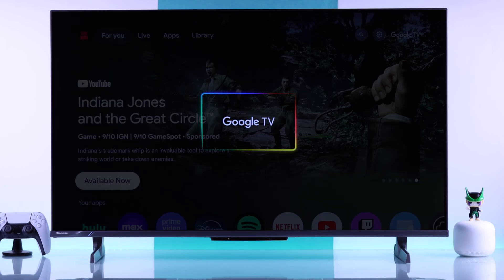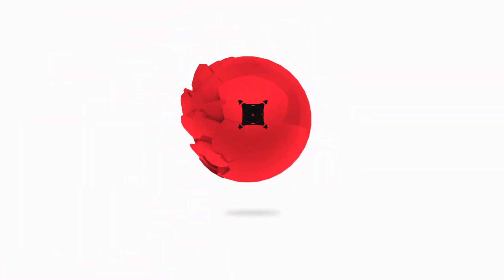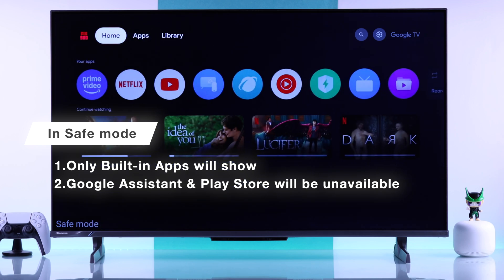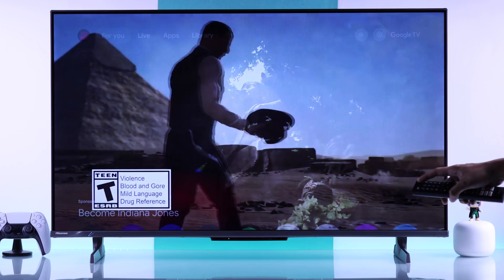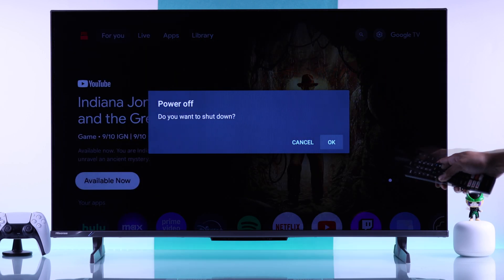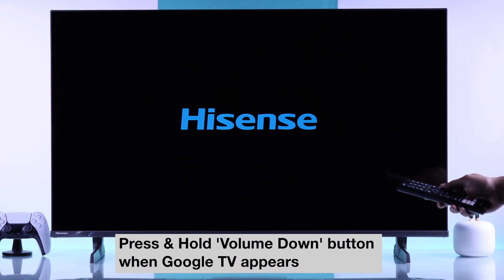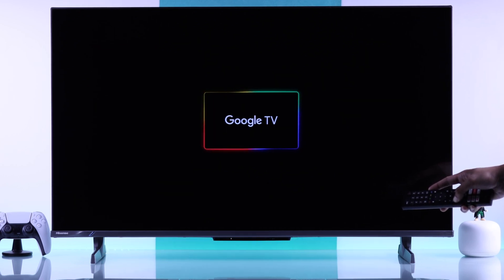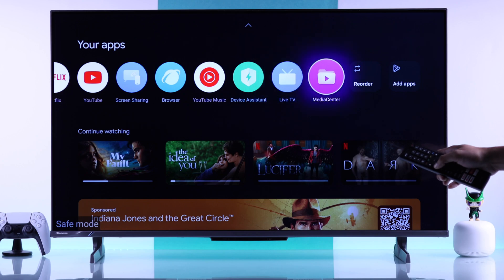How to Enter Safe Mode on HiSense Google TV!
Wondering how to put your HiSense 4K Smart Google TV into Safe Mode for troubleshooting? Your Hisense Google TV suddenly started to act up, so want to enter safe mode to detect if any 3rd party app is the culprit or not? No worries, you’ve come to the right video.

Simply follow the 2-step guide to boot in safe mode any popular Hisense Google TV models, including UHD, LED, DTS, FHD Series TV in various sizes 32", 43", 50", 55", 65", 75", 85" and more. Here we will also show your what happens when your HiSense Google TV is in Safe Mode

0:00 Intro: HiSense Google TV Safe Mode
0:13 Please Note before entering Safe Mode on HiSense Google TV
0:26 Step 1: Shut Down Hisense Google TV Completely
0:53 Step 2: Enter Safe Mode on HiSense Google TV
1:13 What Happen to Apps in Safe Mode
1:23 Turn Off Safe Mode on Hisense Google TV